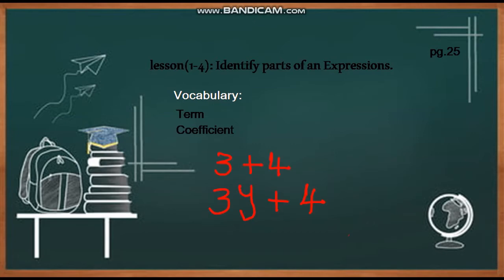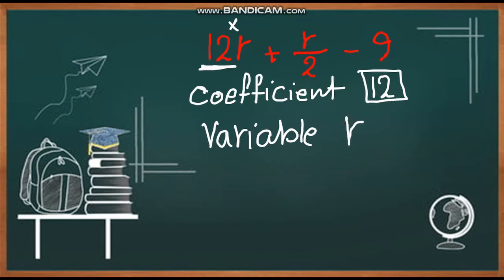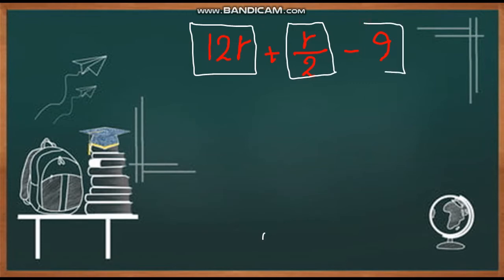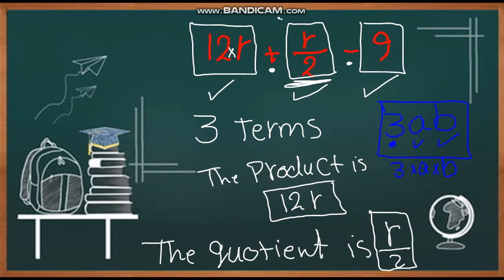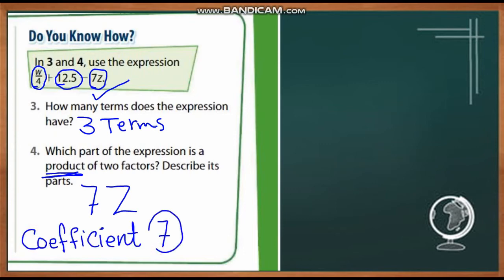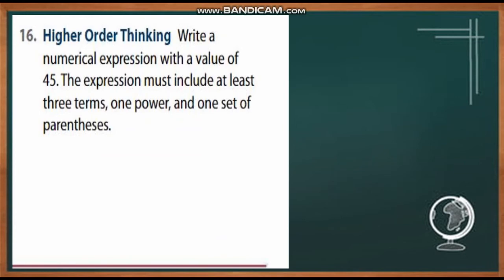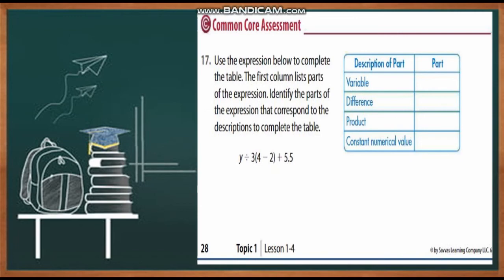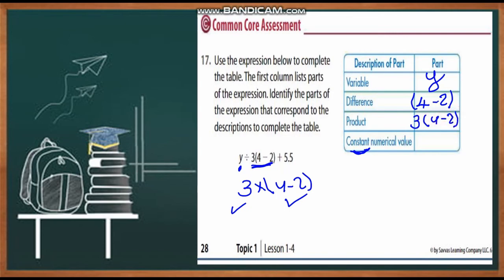LS(1-4): Identify Parts Of An Expressions.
Garde 6
envision math 2.0
Volume 1

اللهم اجعل هذا العمل خالصا لوجهك الكريم.
عن أبي هريرة رضي الله عنه أن رسول الله ﷺ قال: إذا مات ابن آدم انقطع عمله إلا من ثلاث: صدقة جارية، أو علم ينتفع به، أو ولد صالح يدعو له، رواه مسلم